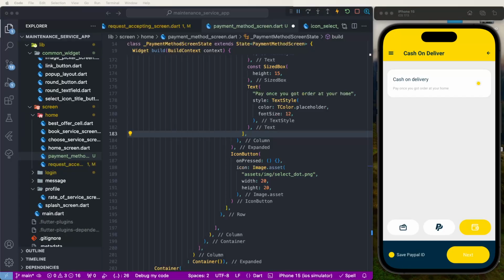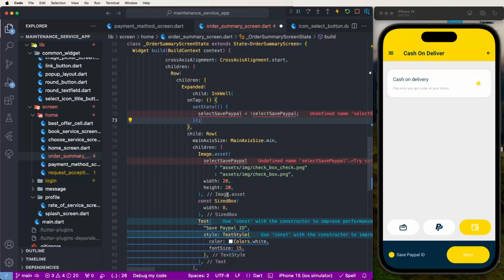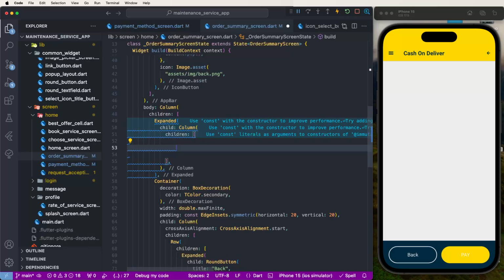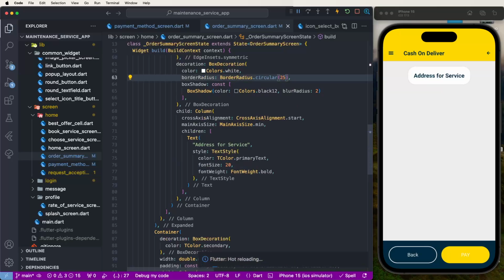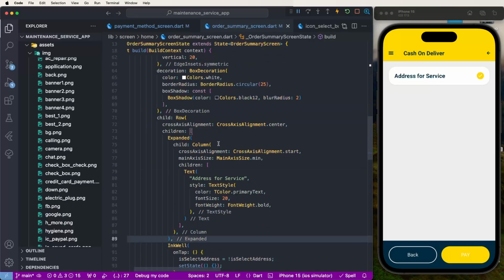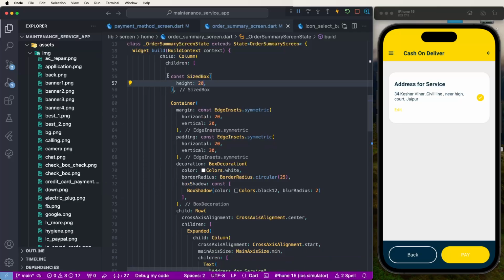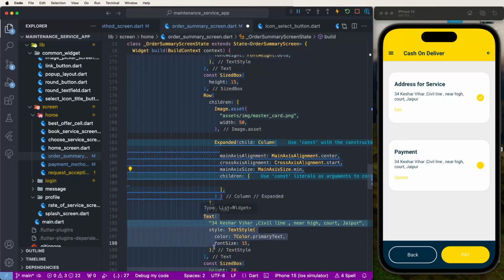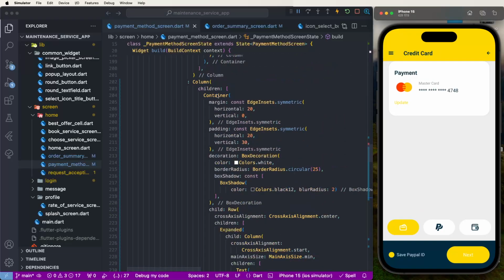Online Maintenance Service App in Flutter: Create Checkout Order Summary UI #17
Dive into our step-by-step Flutter development tutorial where we create a “Checkout Order Summary” UI for an Online Maintenance Service App. This comprehensive guide is designed for developers looking to enhance their service apps with a detailed and user-friendly order summary interface. Ideal for services like hygiene, electrical, plumbing, AC repair, and more.

📚 Tutorial Highlights:

 • Flutter Development: Detailed guide to building a “Checkout Order Summary” screen UI.
 • UI Components: Designing a clean and informative order summary interface.
 • Order Details: Displaying service details, pricing, and user information.
 • Custom Widgets: Creating reusable widgets for efficiency.
 • User Interaction: Adding interactive elements for a seamless user experience.

🔍 What’s Covered:

 • Setting up your Flutter project for order summary screen development.
 • Designing a structured and appealing order summary UI.
 • Implementing interactive elements to enhance user experience.
 • Styling and customizing UI components to fit your app’s theme.
 • Testing and debugging for a flawless checkout process.
 • Ensuring clarity and accessibility in displaying order details.

📱 App Features:
This tutorial is perfect for Flutter developers looking to add a comprehensive order summary screen to their maintenance service apps. Learn to provide users with clear and detailed order information efficiently with our step-by-step guide.